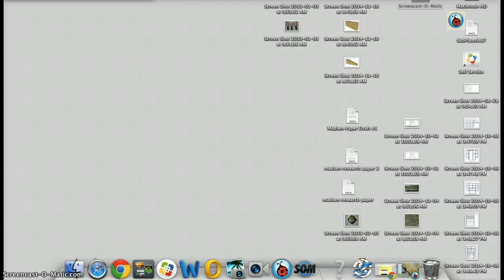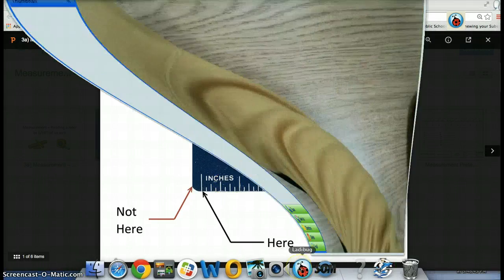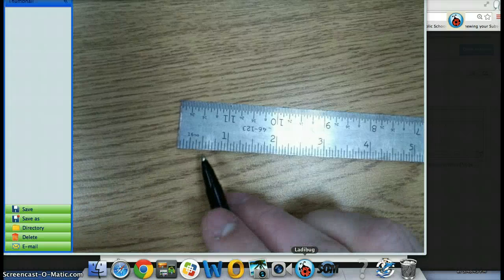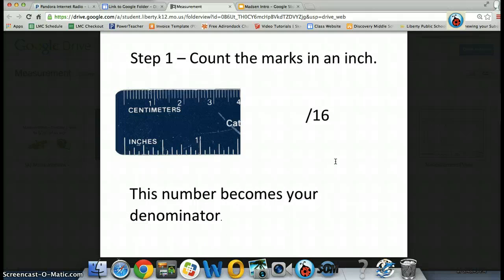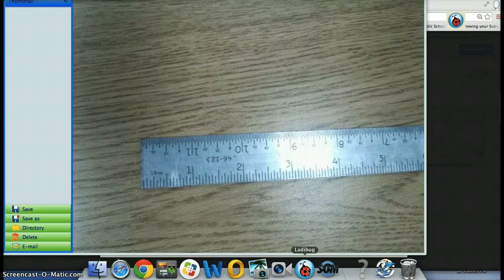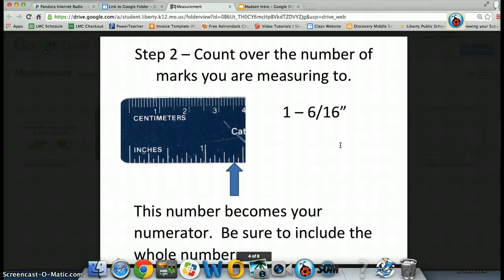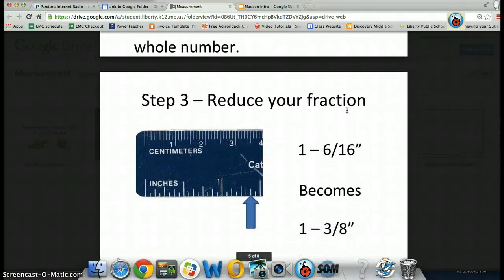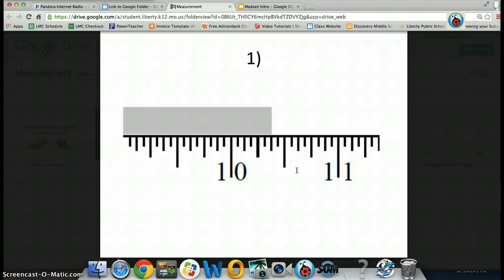Reading a Ruler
all grades